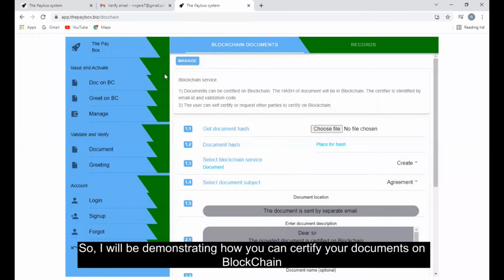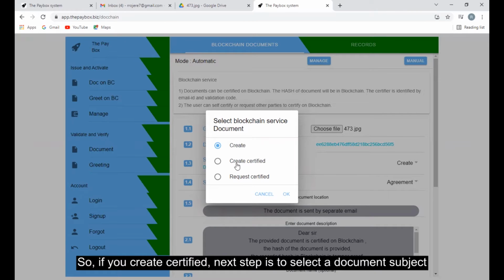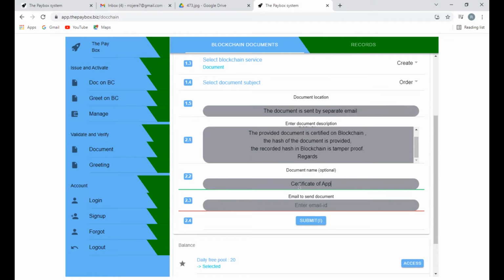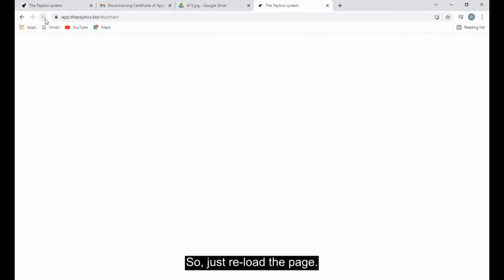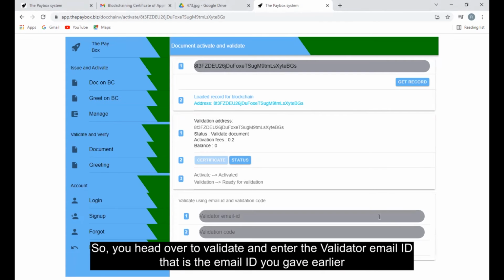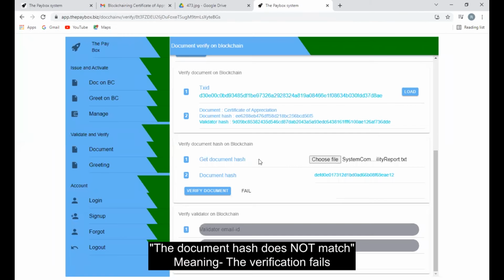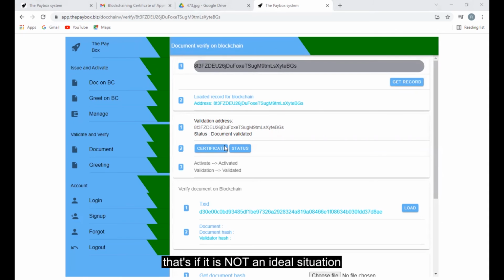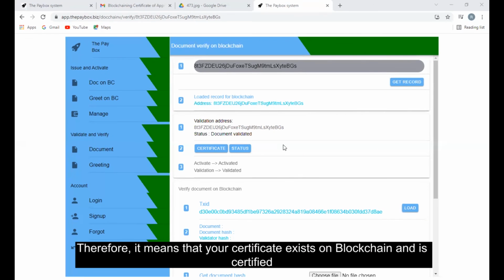How to certify your documents on Blockchain